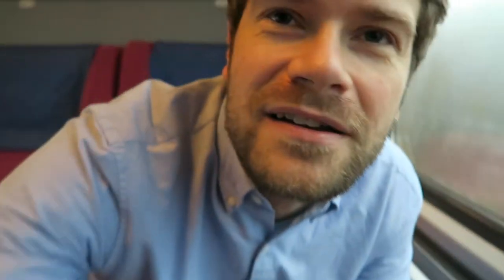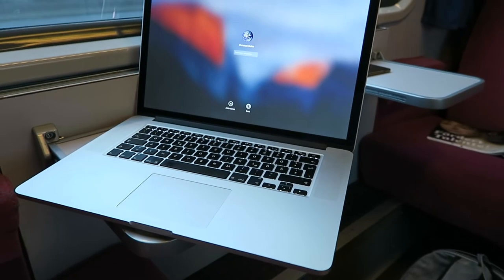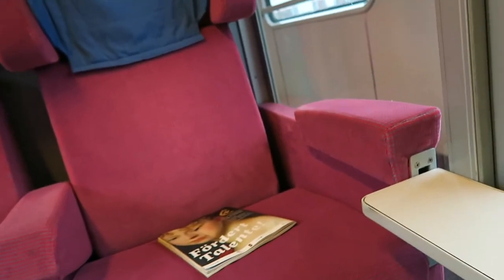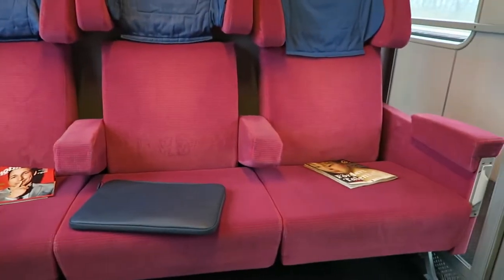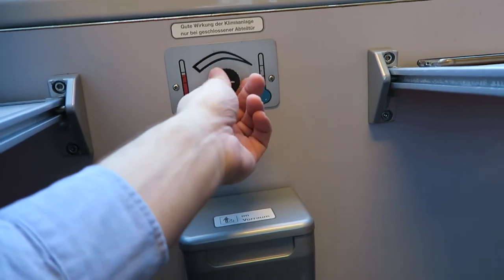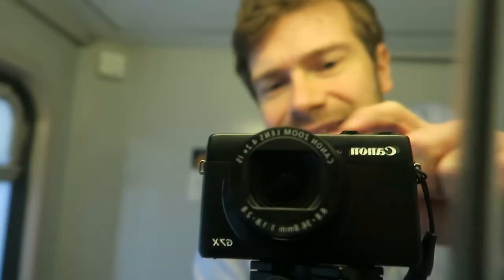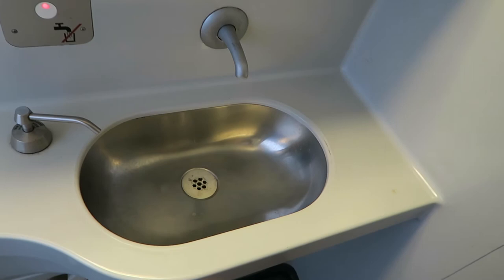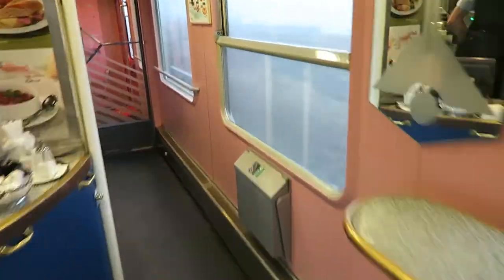Intercity train First Class REVIEW of Deutsche Bahn | From Hamburg to Rostock IC 2184 | Vlog #6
Watch my Intercity train 1st Class Review of the Deutsche Bahn (Germany's biggest railway company) on my trip from Hamburg to Rostock with the IC 2184.

In this video I will show you the equipment of a first class compartment in an Intercity. You will get an overview of the:

- Space in the 1st class compartment
- Different tables in the compartment
- Chairs in the compartment
- Light situation within the room
- Other equipments in the 1st class compartment

Additionally I will show you the toilet of the first class and some other features of an Intercity 1st class train in Germany.